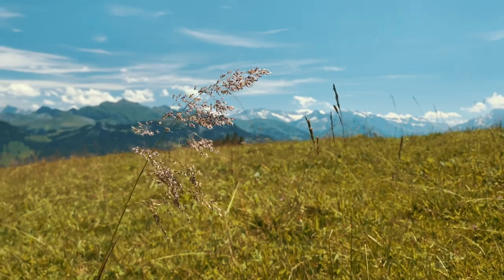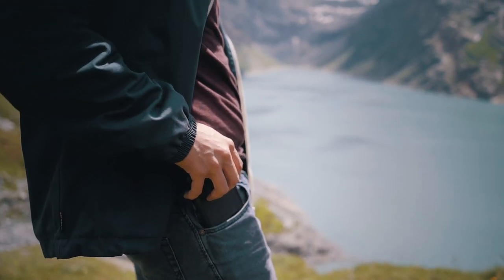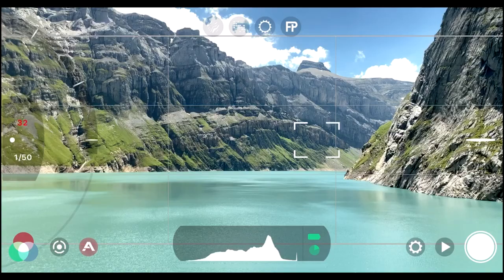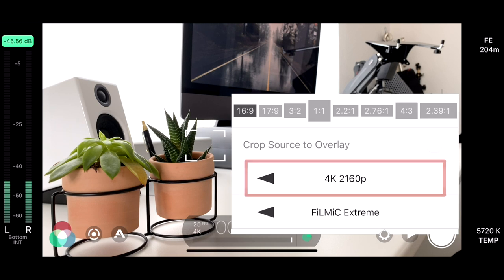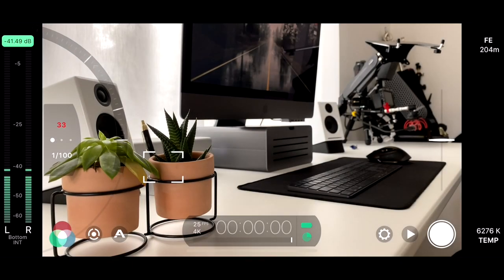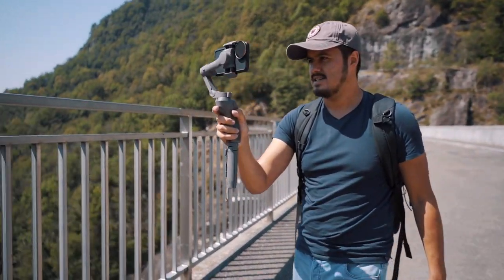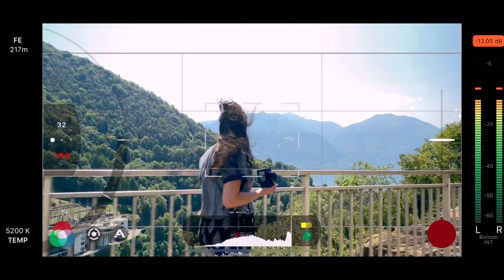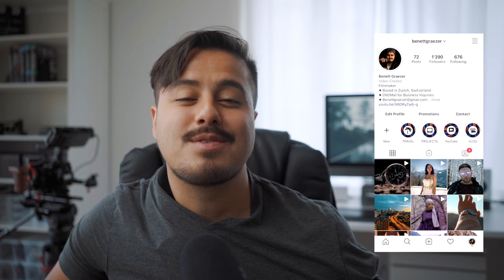Make Your iPhone Video look more Cinematic using LiteChaser Pro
GEAR USED IN THIS VIDEO:
DJI Osmo Mobile 3 (Amazon)
iPhone 11 Pro (Amazon)

MY RECOMMENDED MOBILE GEAR: